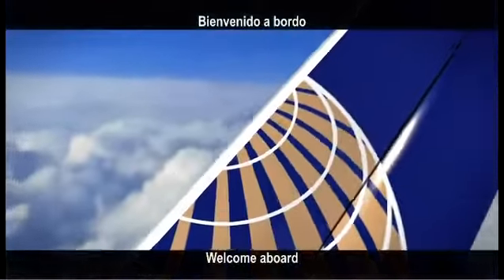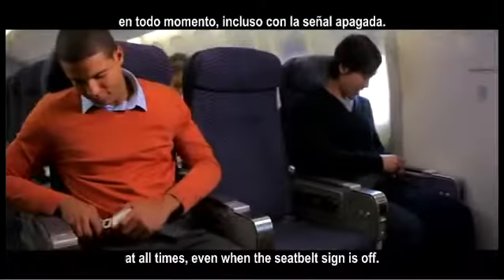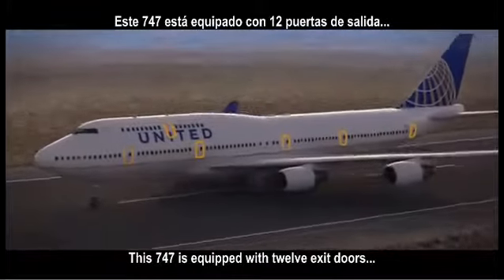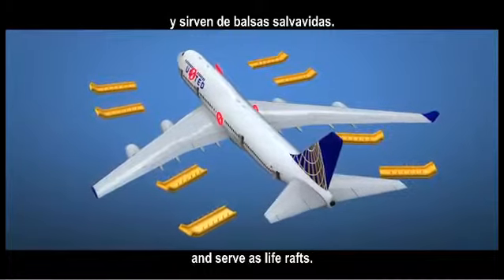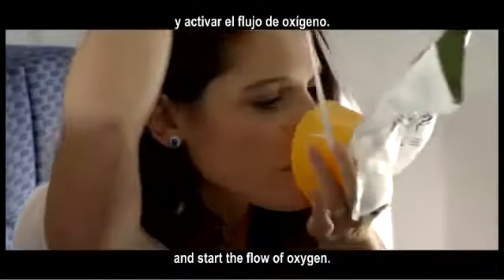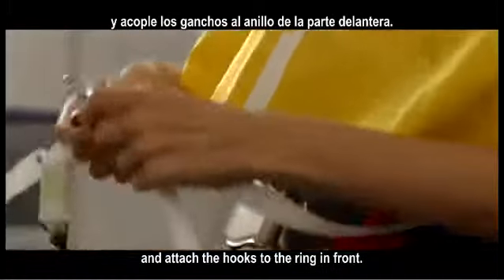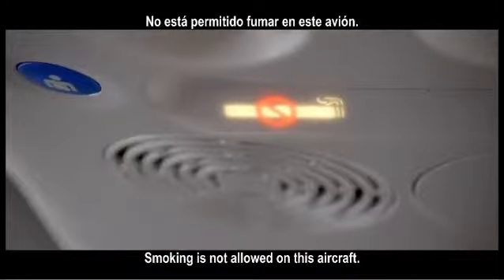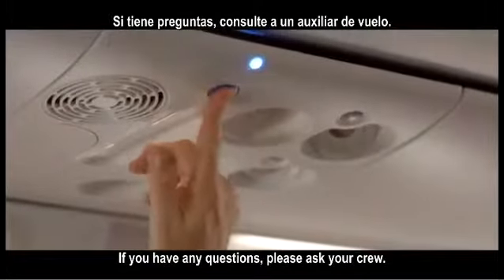United Inflight - Welcoming you aboard our aircraft